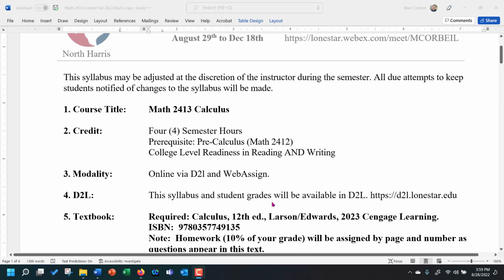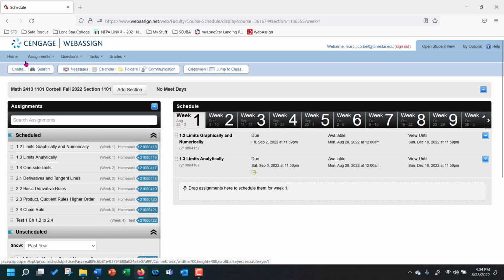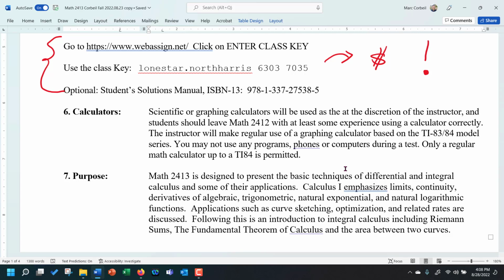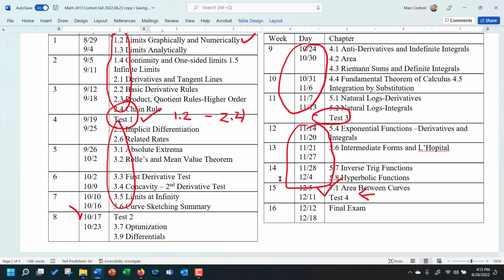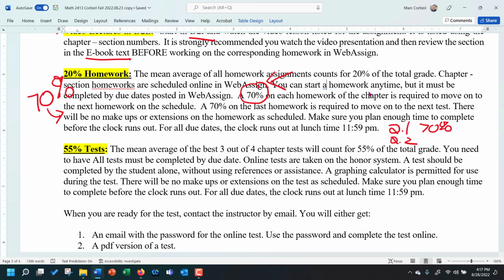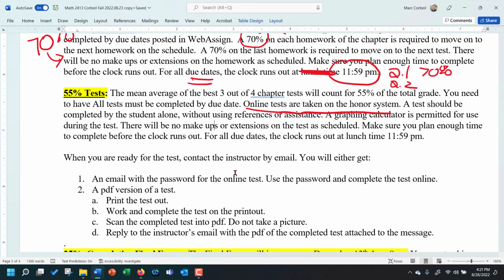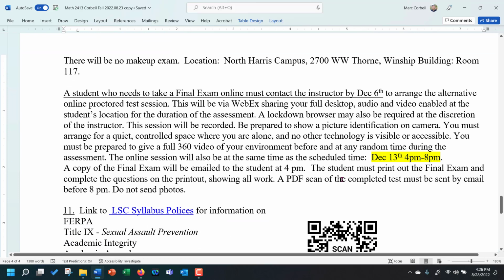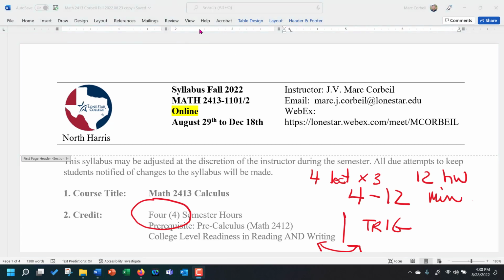Syllabus August 29 2022